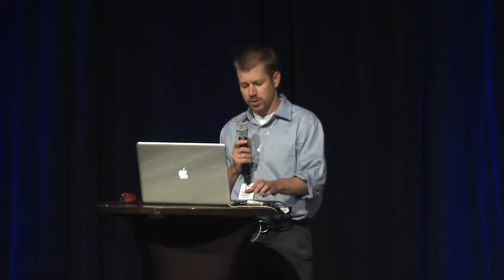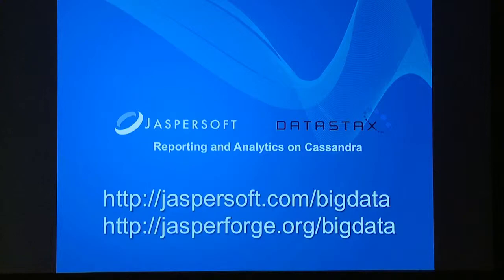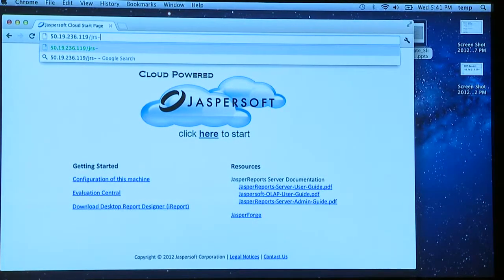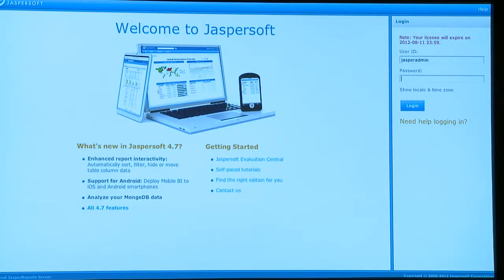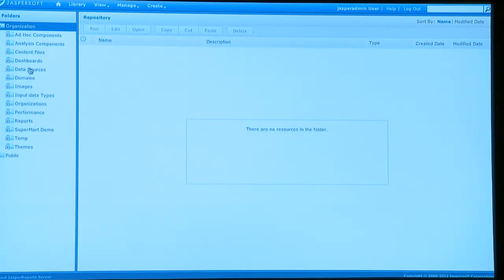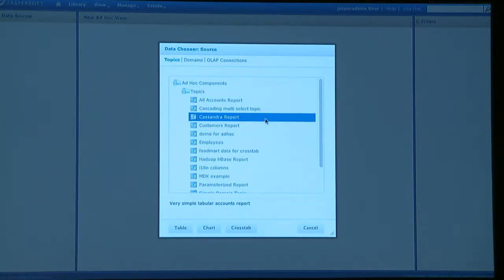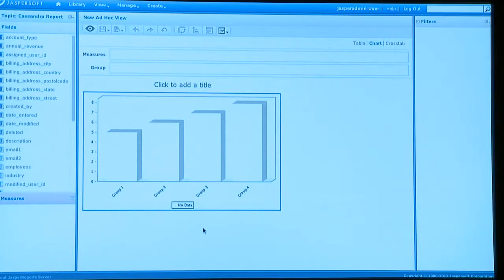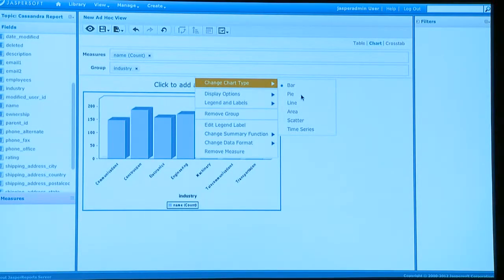C* 2012: Lightning Talk #6 - Reporting and Analytics on Cassandra (Matthew Dahlman, Jaspersoft)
Session: Lightning Talk #6 - Reporting and Analytics on Cassandra
Speaker: Matthew Dahlman (Jaspersoft)